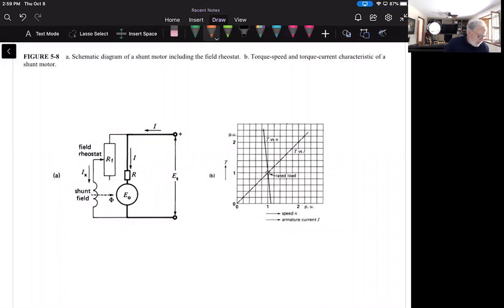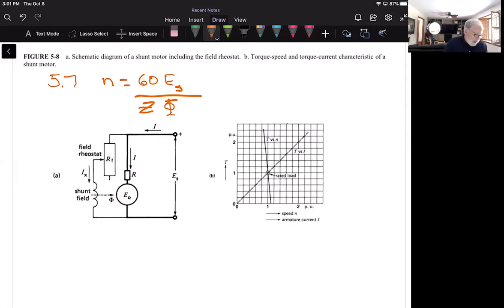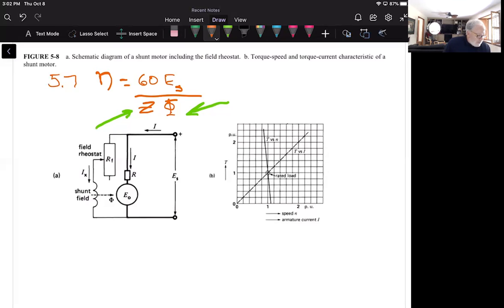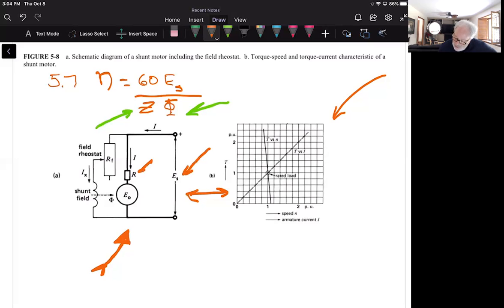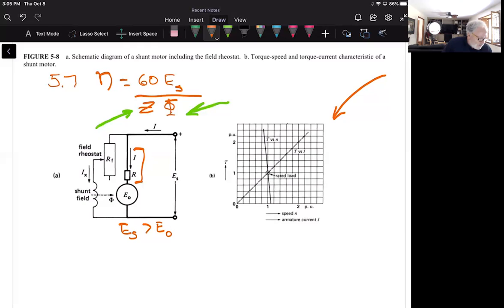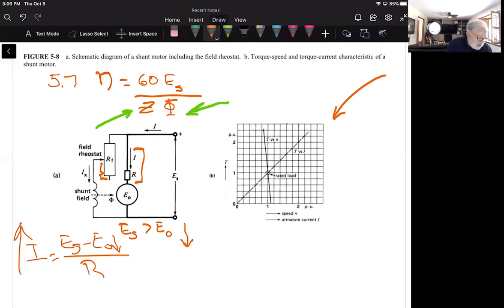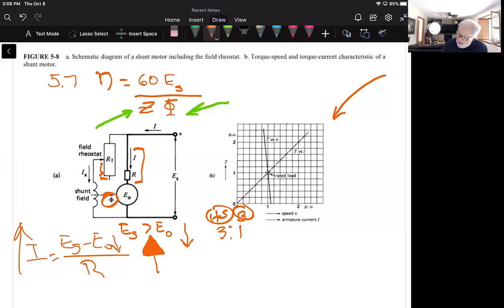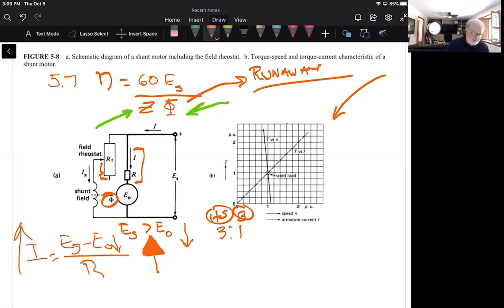Wildi_CH.5_Sect.5.6_Field Speed Control